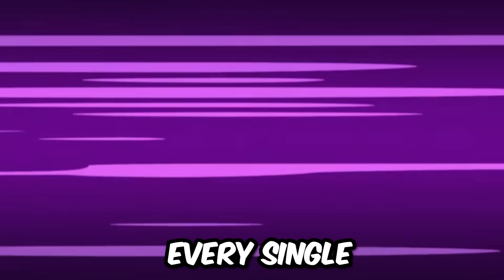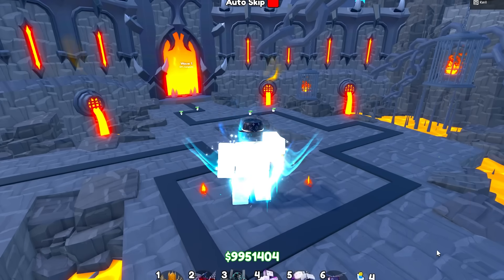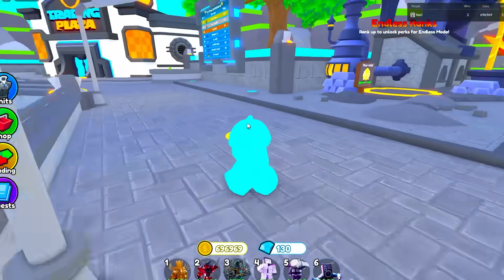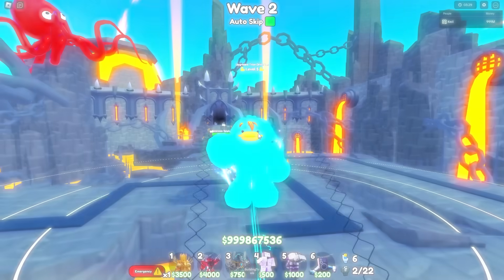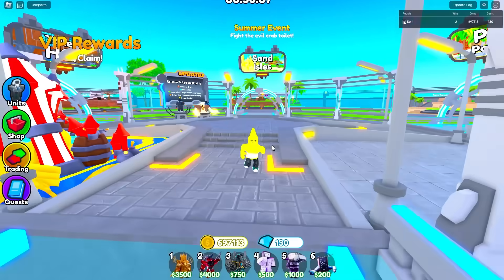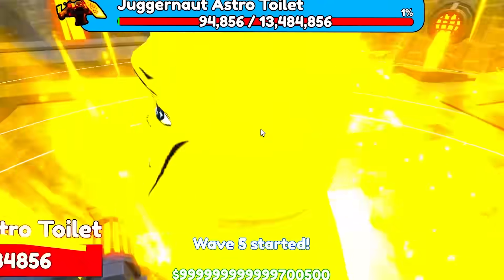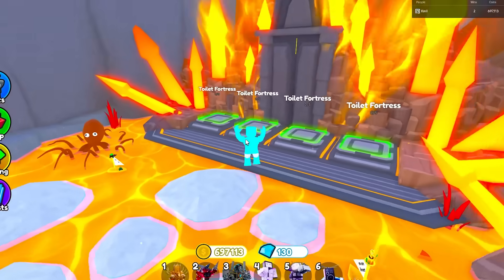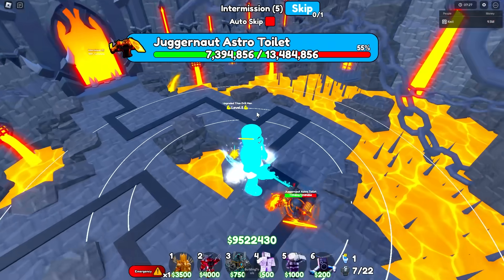I Made CUSTOM YOUTUBER UNITS.. (Toilet Tower Defense)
In the video, I give EVERY Youtuber their OWN units in Toilet Tower Defense, including BemmyBlox and Doodle And Arkey. I made all of their units the STRONGEST UNITS IN THE GAME!